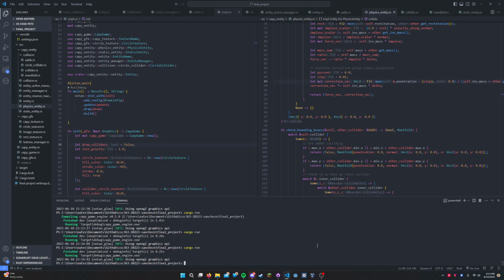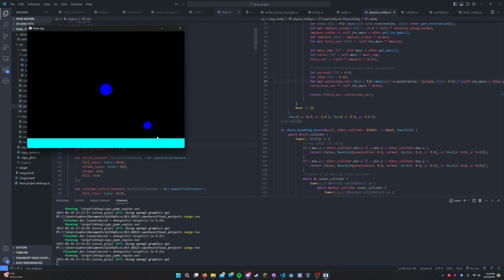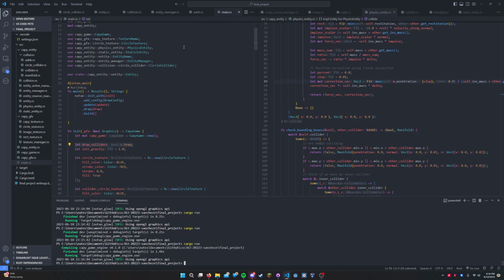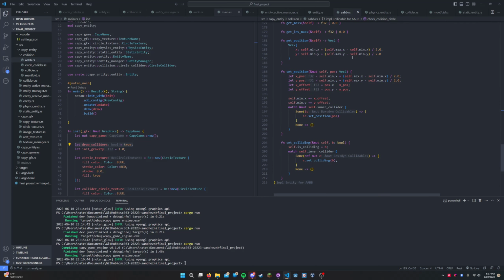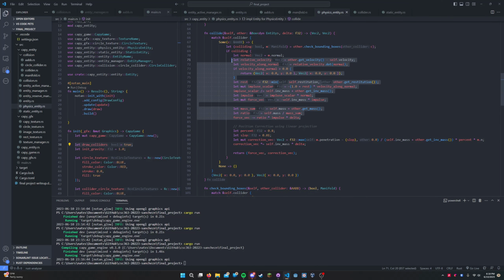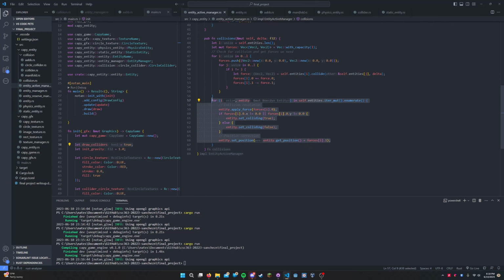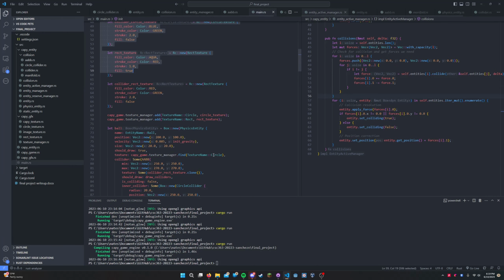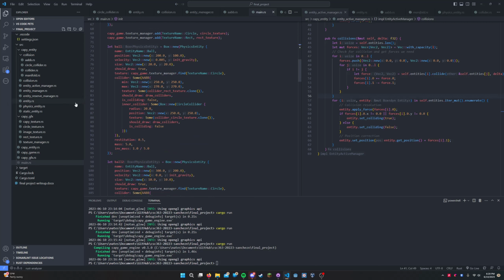CSC 363 Final Project Demo